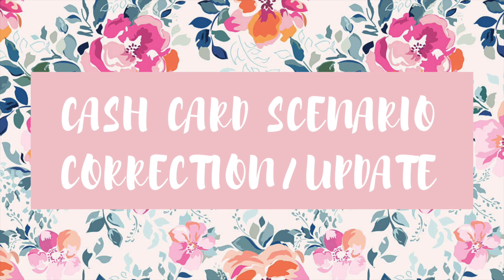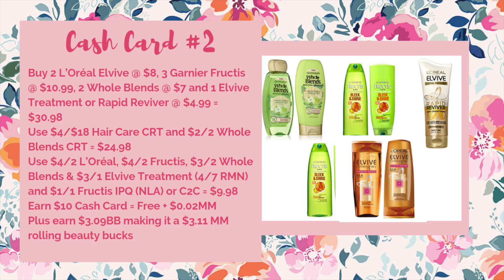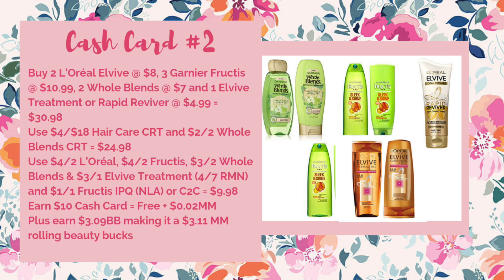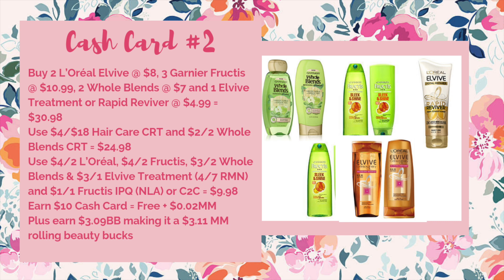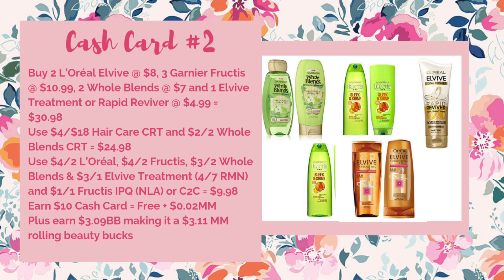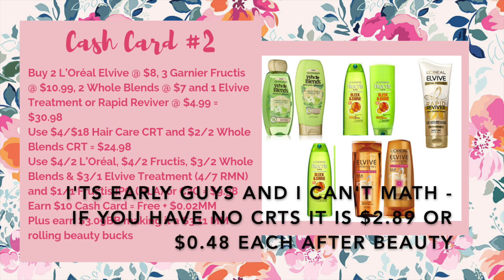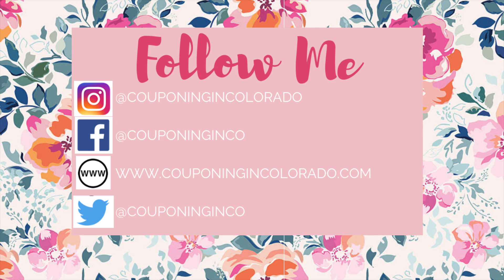CVS Ad Matchups 4/7-4/13 - Cash Card Correction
In this video I share with you early matchups for the ad preview for CVS for the week 4/7-4/13.